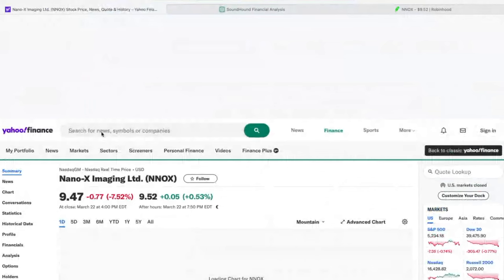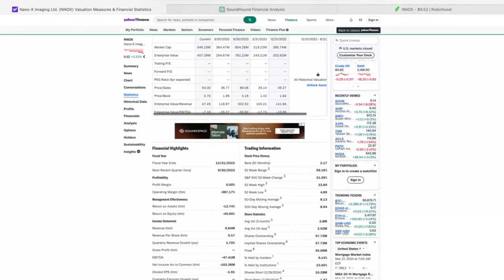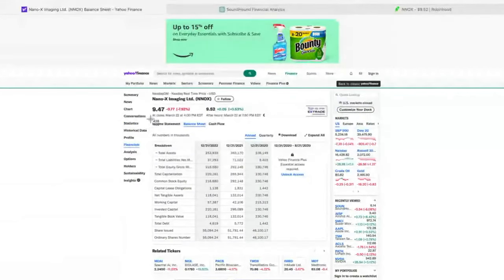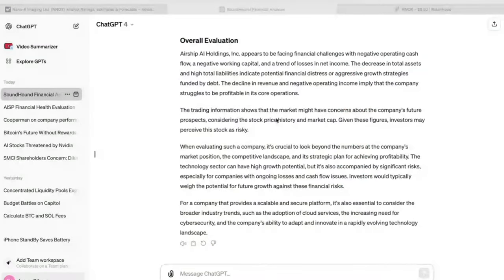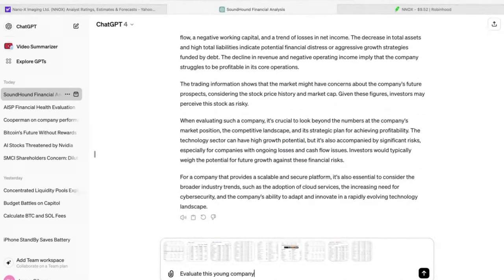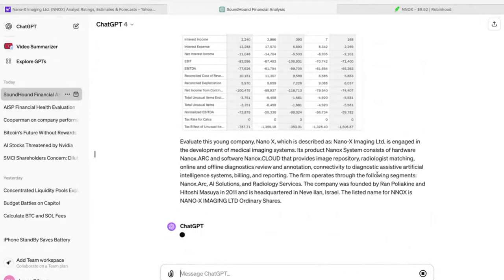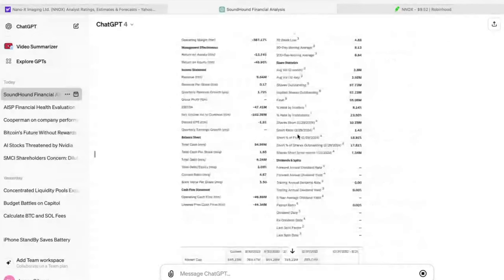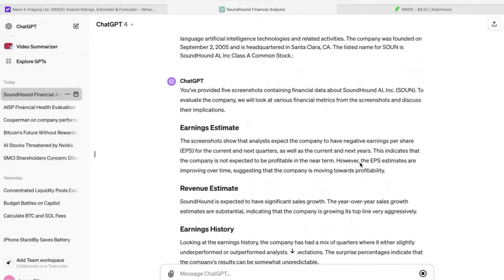AI for Financial Analysis - Use ChatGPT to Evaluate Stocks!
Financial analysis and figuring out if a stock is a good investment can be overwhelming. Finance insiders spend enormous amounts of time analyzing the statements and balance sheets of companies. But with AI, you can do the same financial analysis work in a fraction of the time.

In this video James describes how you can use AI chatbots like ChatGPT to analyze the financial status and earnings potential of a small-cap AI company.